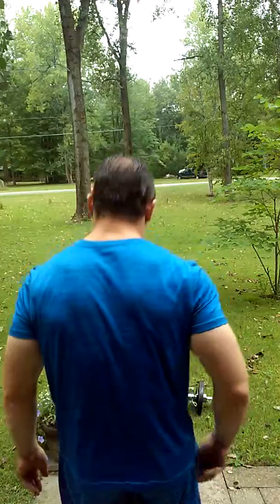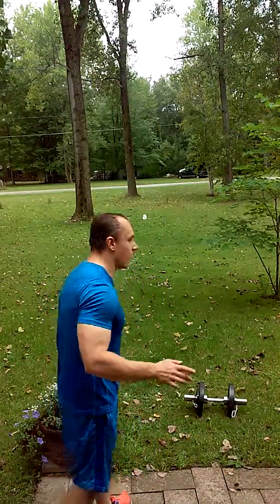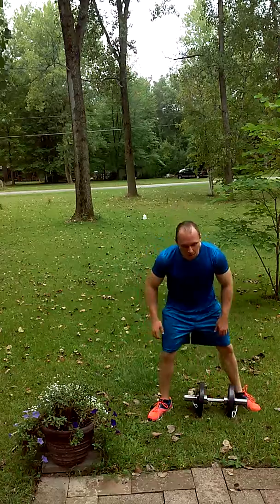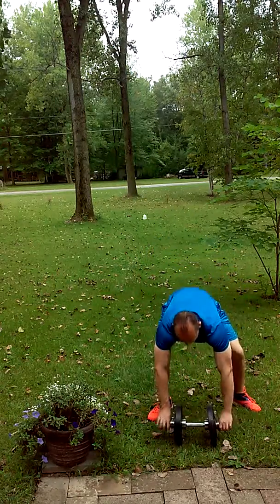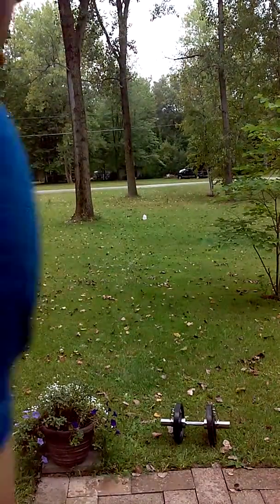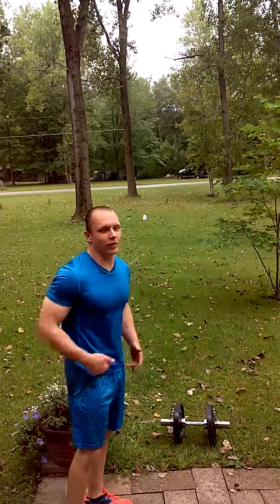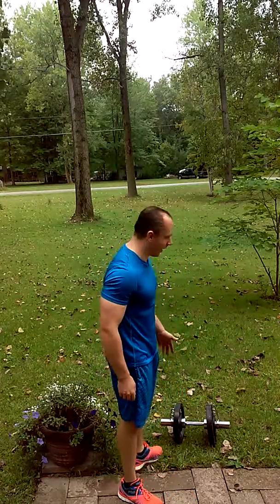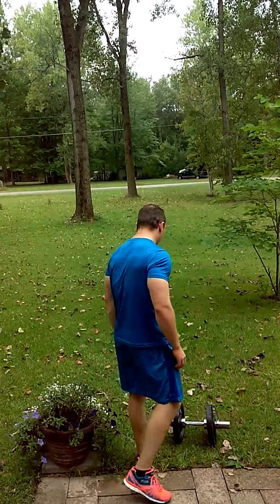Dumnbell waiters carry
Great movement for shoulders and core